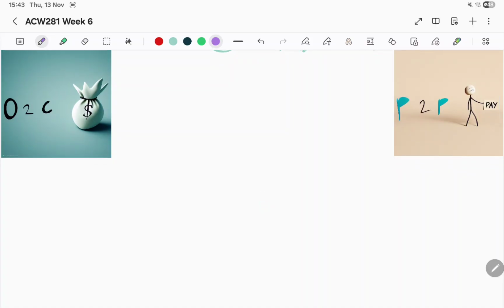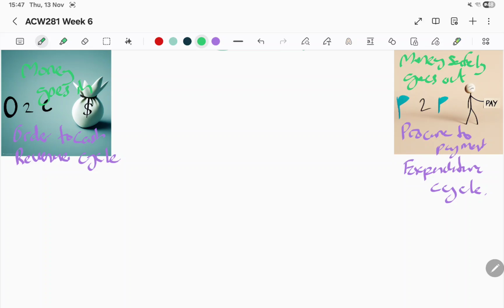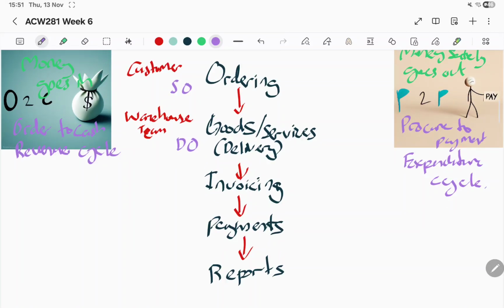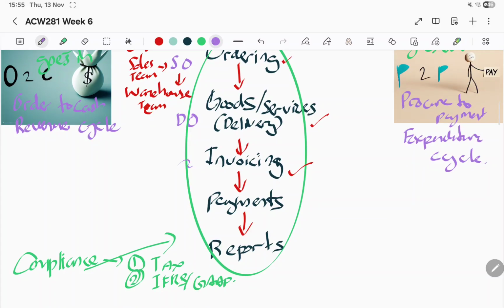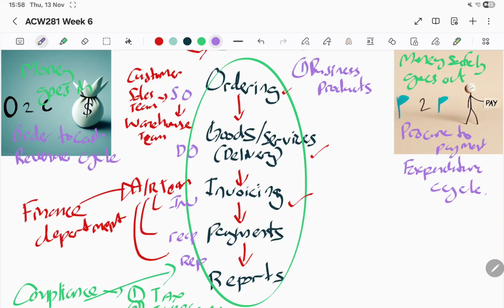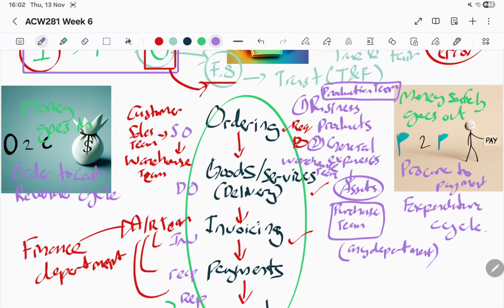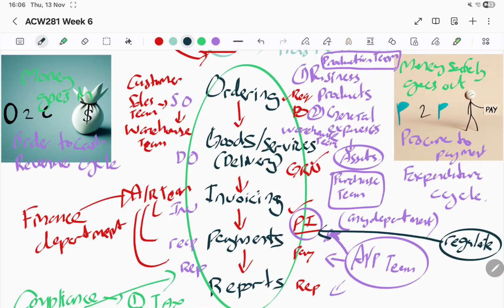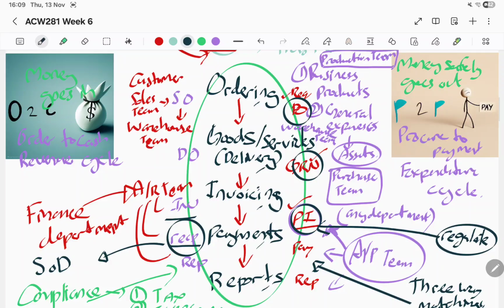ACW281-Week 6-Part 2-O2C and P2P